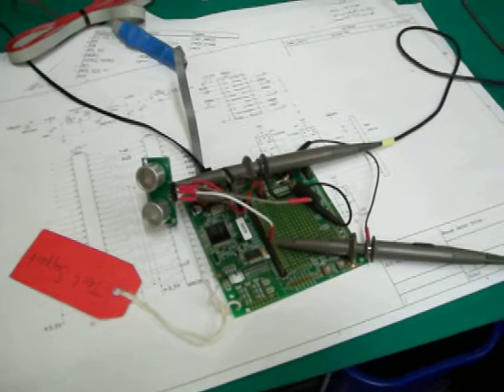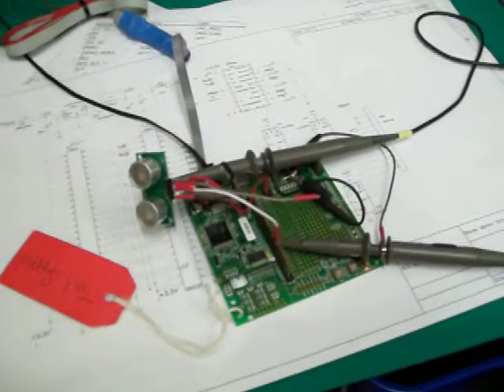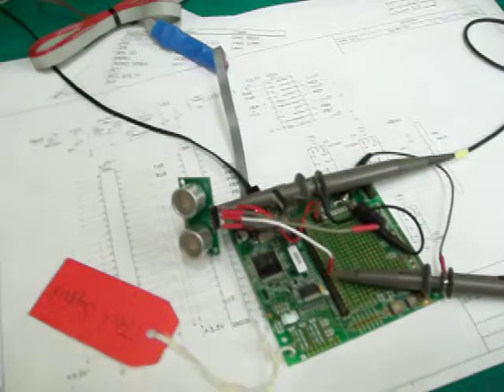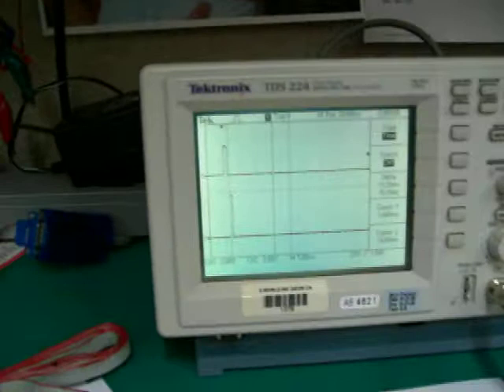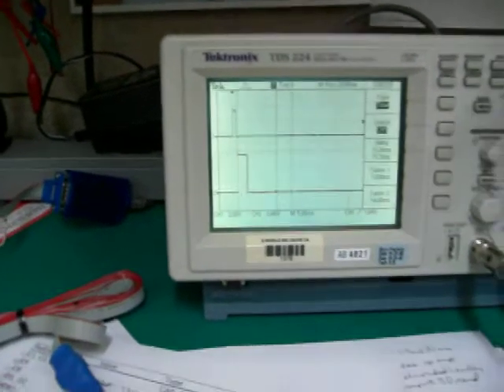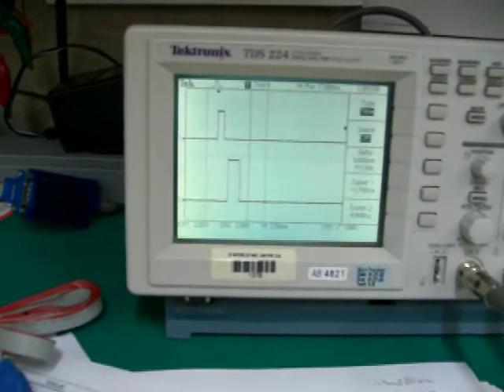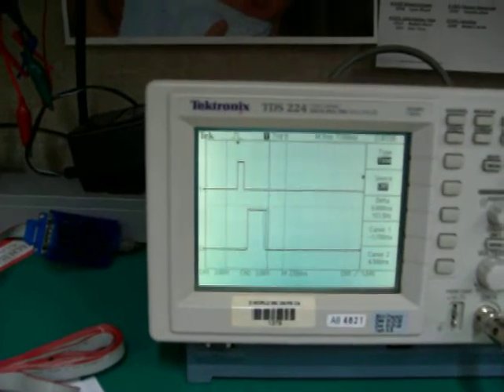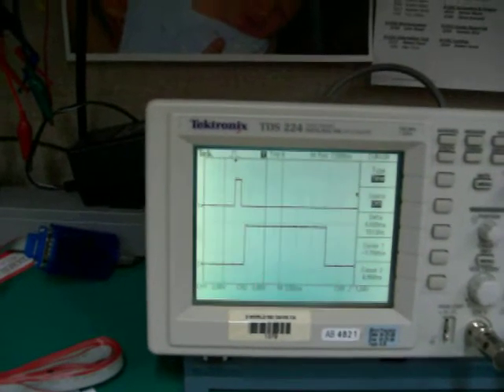SONAR Test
Testing the Rover's new SONAR sensor with an O-Scope.